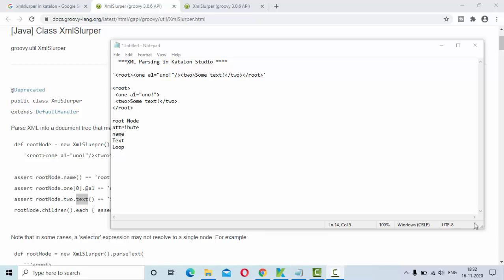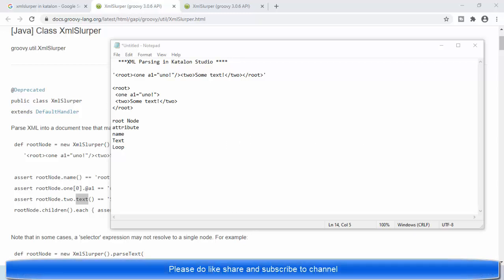XML Parsing in Katalon Studio | xmlSluper in Katalon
In this video we will learn how to parse xml data in katalon studio using xmlSlurper .